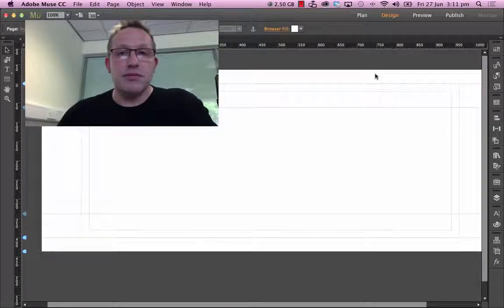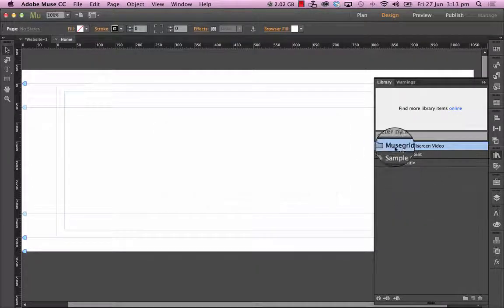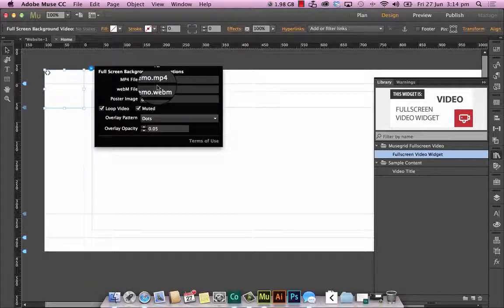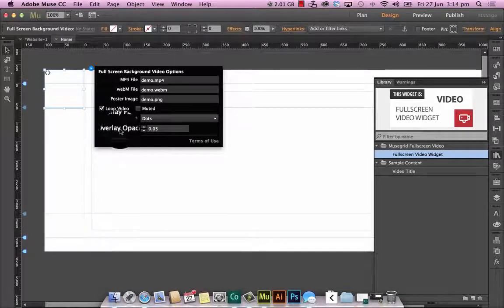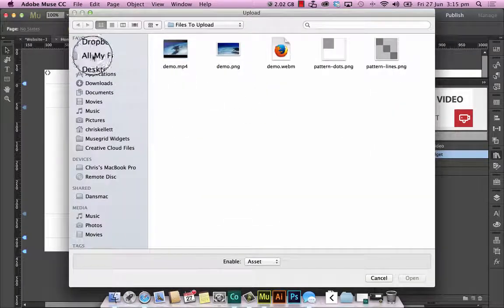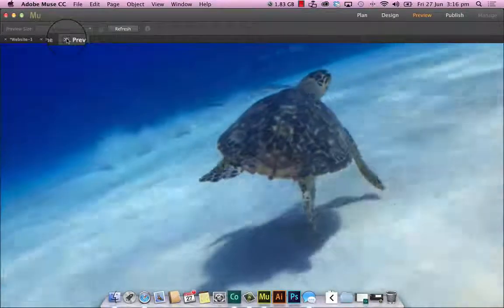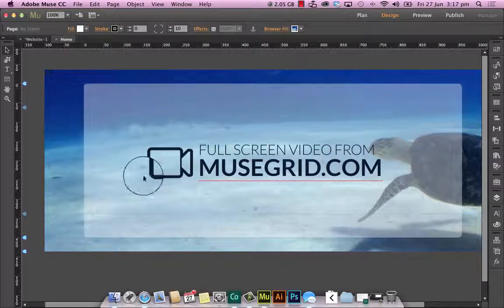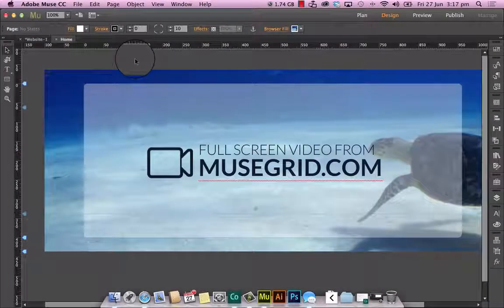Using the updated musegrid fullscreen video widget